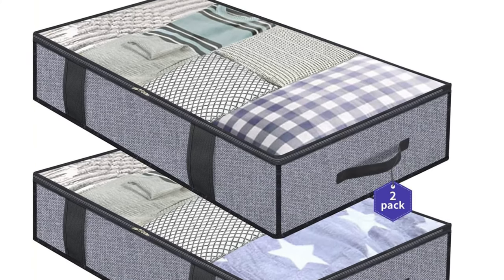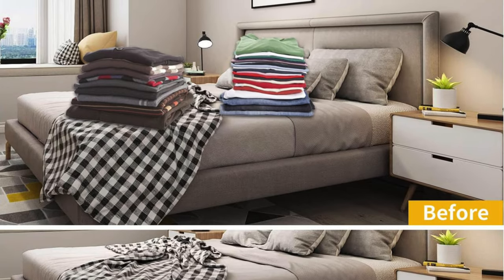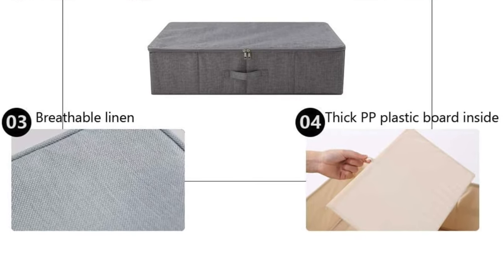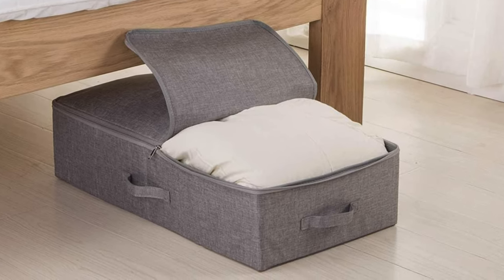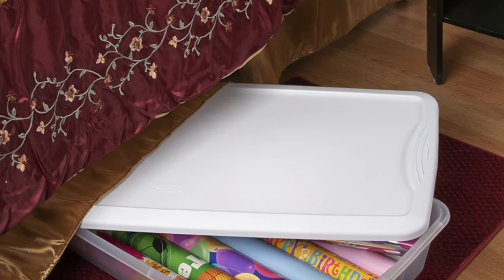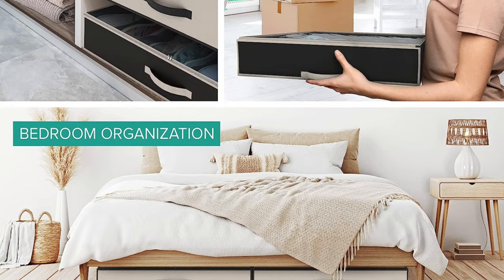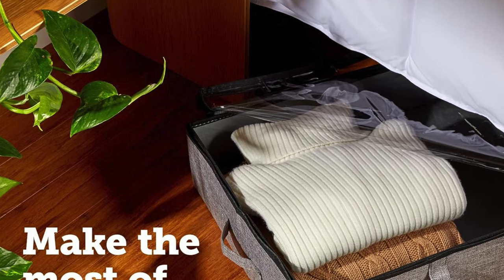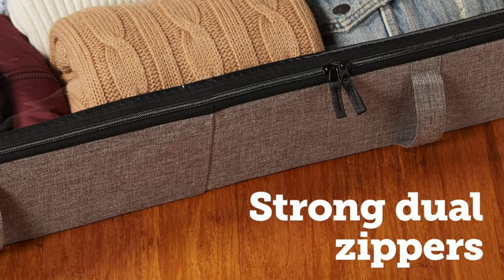TOP 5 BEST Under-Bed Storage - Best Under The Bed Storage Box Review (2023)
Are you looking for the Best Under-Bed Storage? Check the list below for the Best Under-Bed Storage currently on the market.

See my recommendations below:

Best Budget:
Best Box
Best Plastic
Best For Shoes
Best For Dorms

Thanks for checking out this Best Under-Bed Storage review video. In this video, you’ll learn about the Best Under-Bed Storage available. I tried to keep this list as comprehensive as possible and include something for everybody no matter what you’re looking for.